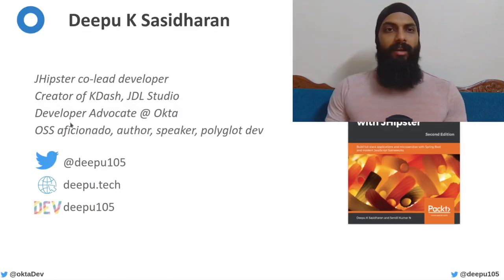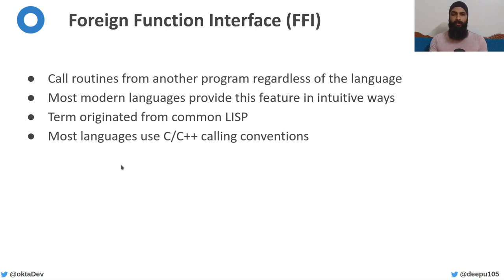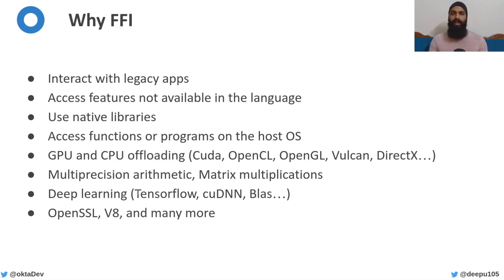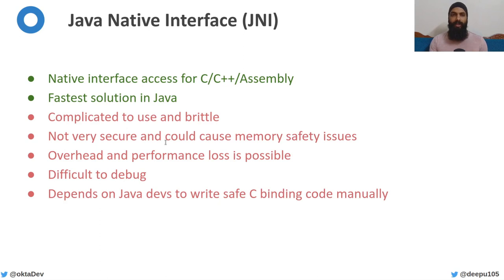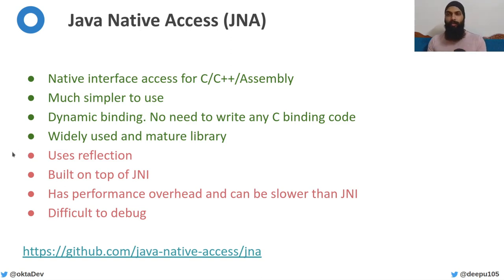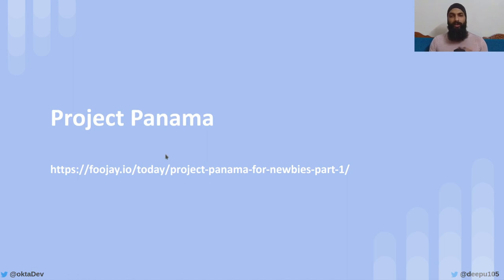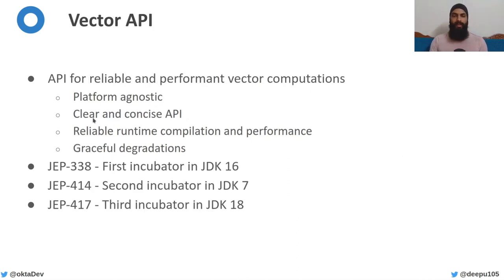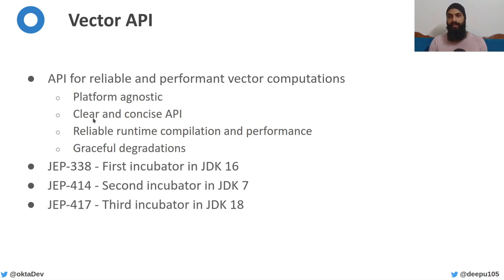Let's Talk About Foreign Functions In Java - FOSDEM'22 - by Deepu K Sasidharan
Java 17 finally gave us the first incubator of Foreign Function & Memory API. In this talk, I do a test drive of what is in store and see if it is good enough to replace JNI. To be honest, JNI is controversial and not that secure. I believe it's high time we move away from it and adopt FFI like in many other modern languages. But is the new API enough or do we need to consider external libraries like JNA or JNR-FFI? I'll showcase some benchmarks as well.

Originally presented by Okta Developer Advocate Deepu K Sasidharan at FOSDEM'22 in February 2022

Soundtrack: Electronic Ambient Loop by tyops. CC Attribution 4.0 License